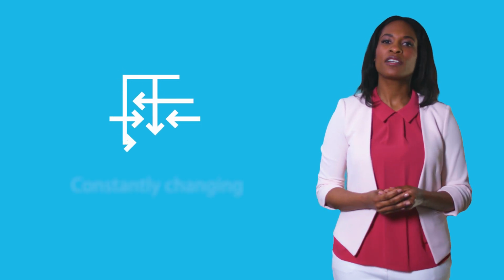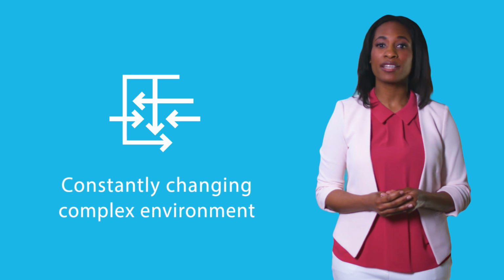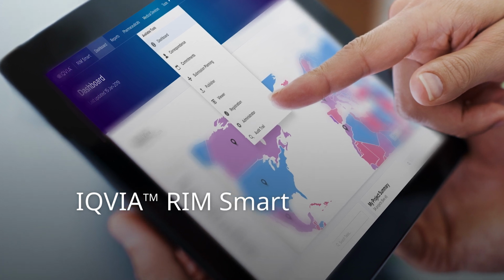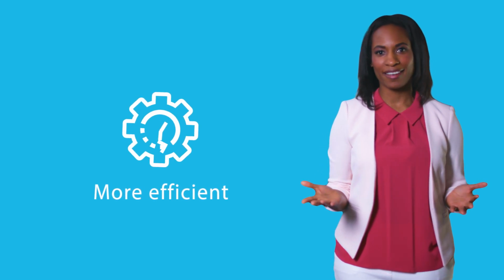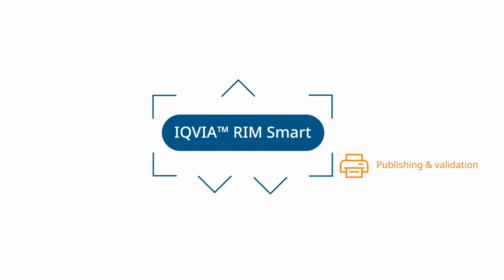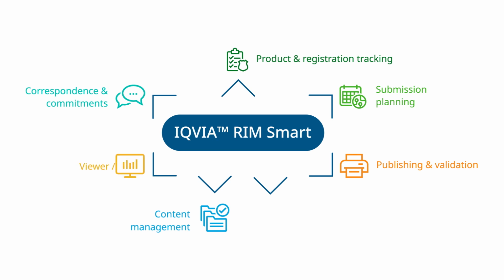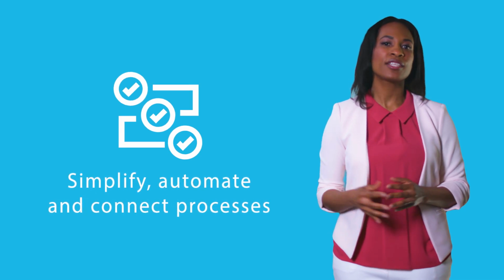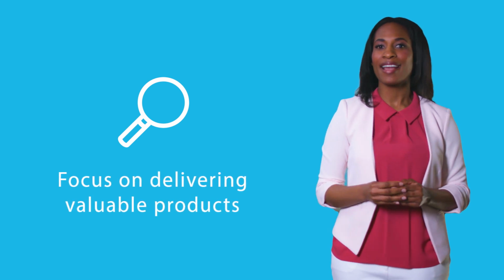IQVIA RIM Smart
Understand how you can streamline your regulatory processes with IQVIA's new end-to-end regulatory information management system. Free your team from labor-intensive maintenance to focus on delivering valuable products to market.